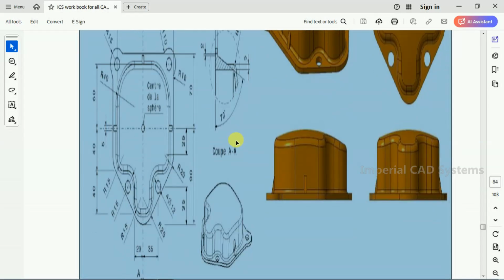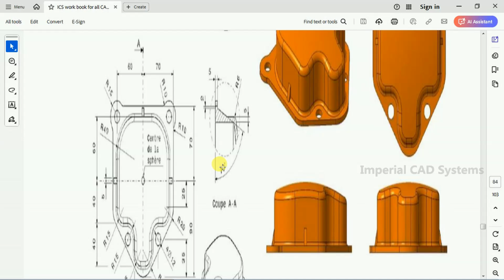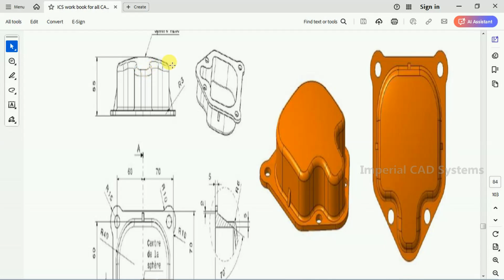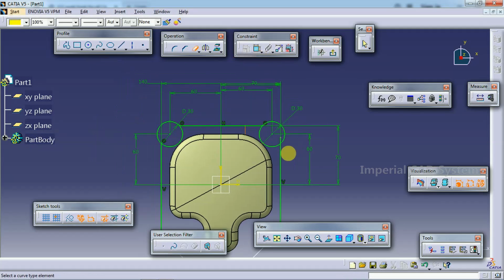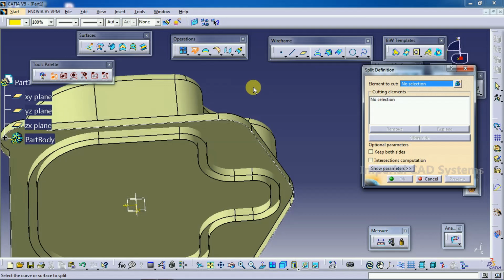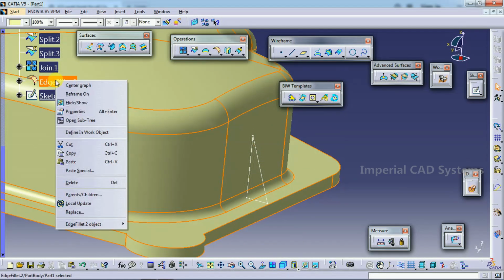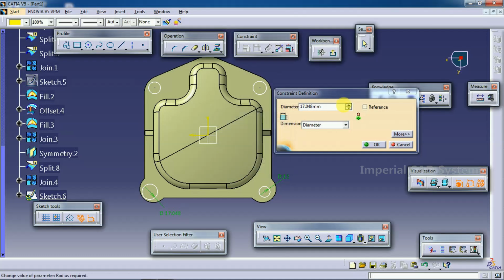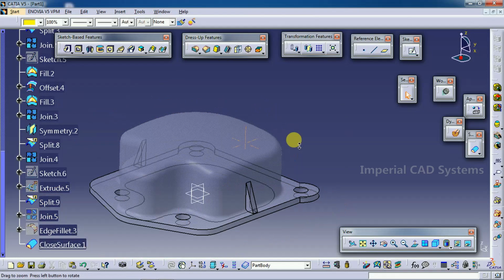Surface exercise in Catia V5 Surface modeling